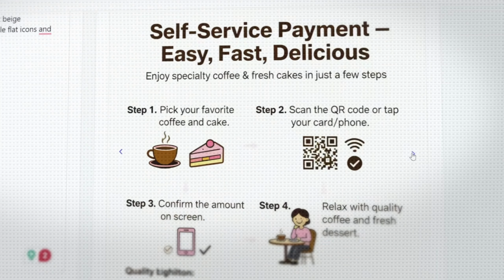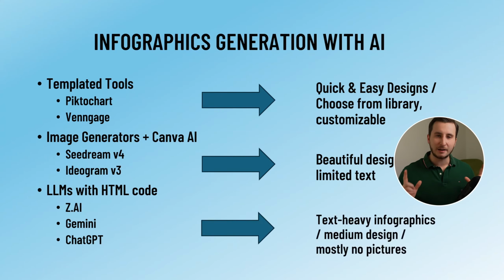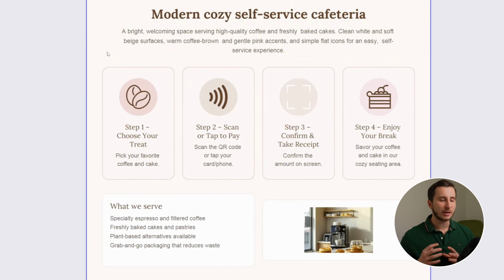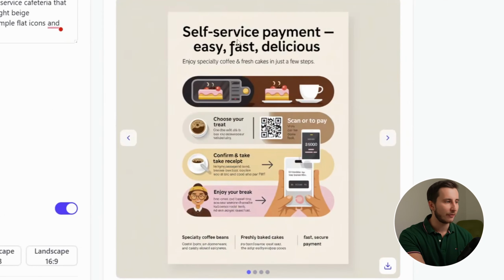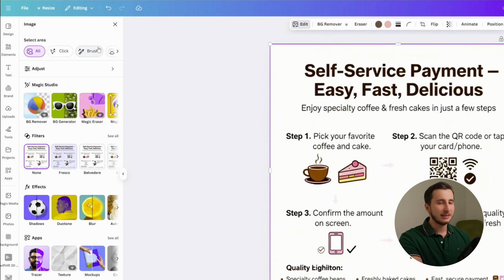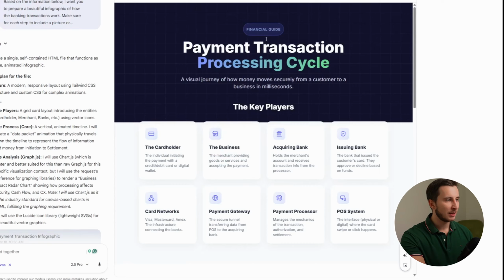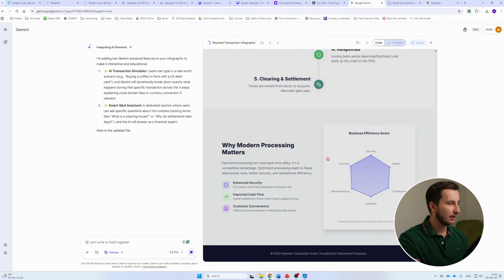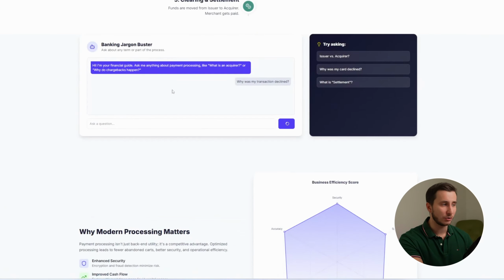Turn Any Idea into an AI Infographic: Best Tools!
In this deep-dive comparison we pit three AI workflows:
1) Templated tools (Piktochart & Venngage),
2) Image generators (SeeDream V4 & Ideogram V3), and
3) Code-spitting LLMs (ChatGPT, Gemini & Z.ai) - against each other.

You’ll learn when to choose each method, and discover pro tips like fixing AI text glitches in Canva, or turning Gemini Canvas into an interactive simulator.

By the end, you’ll know which route delivers the look, flexibility, and price point your project needs - whether you’re a marketer, teacher, or startup founder hungry for scroll-stopping visuals.

⏱️Timestamps
00:00 Introduction
00:42 Different Option Comparison
04:15 Templates Tools: Piktochart & Venngage
07:50 Image Generators for Infographics (SeeDream V4 & Ideogram V.3)
13:15 Using Canva AI features to Edit Text on Images
15:03 Advanced Reasoners for Infographics Generation (GLM-4.6, GPT-5.1, Gemini 2.5 Pro)
22:20 Saving Infographics as PDF or as a .HTML File
24:40 Final Thoughts